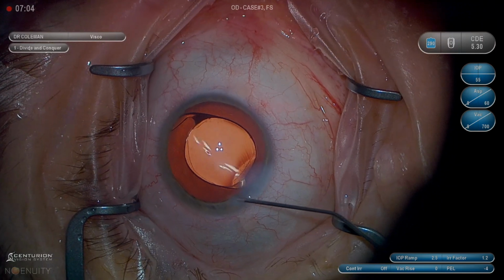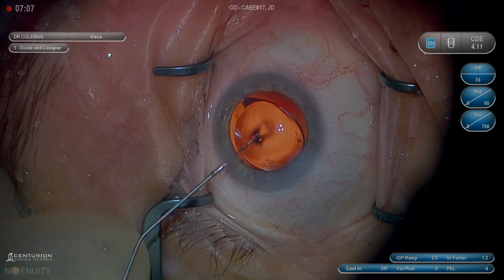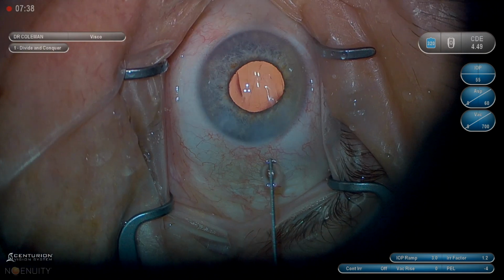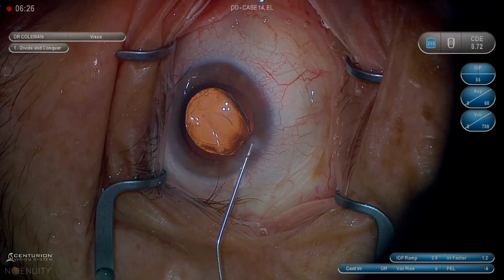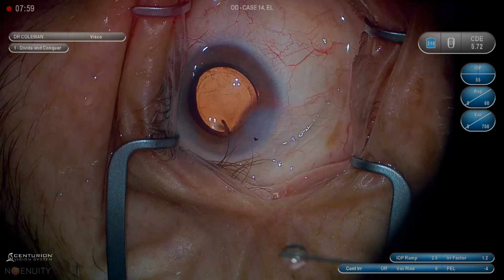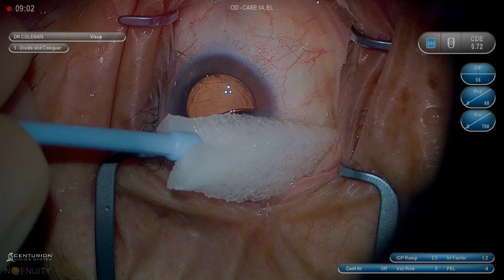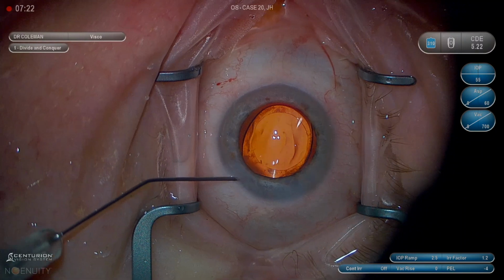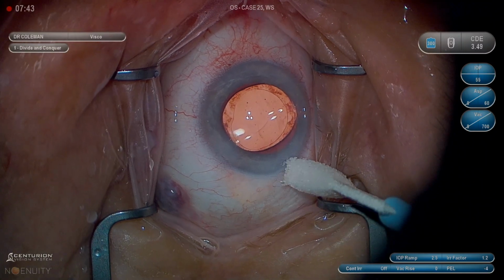Cataract Basics 7:7 Closure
Welcome to the final installment, Video 7 of 7, in our Cataract Basics series – 'Closure.'

In this conclusive video, we dive into the essential closure phase after completing lens insertion. Join us as we explore the meticulous steps involved in wrapping up a successful cataract surgery.

Throughout this series, we've walked through 10 standard cases demonstrating each of the essential steps of a successful cataract surgery. Now, witness 10 intriguing examples of the crucial closure step, providing you with a holistic understanding of this vital phase.

Estimated Time for Closure: 50-55 Seconds

Whether you're a trainee or a seasoned professional, this session is designed to be both informative and captivating. Seize the opportunity to elevate your understanding and perfect your skills in this pivotal segment of ophthalmic surgery!"

Explore more in our Cataract Basics Series.